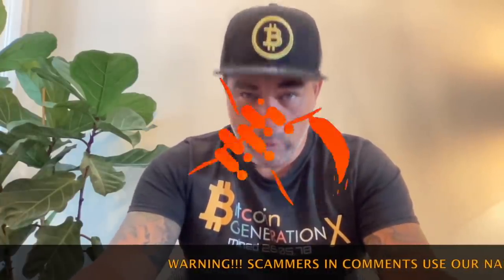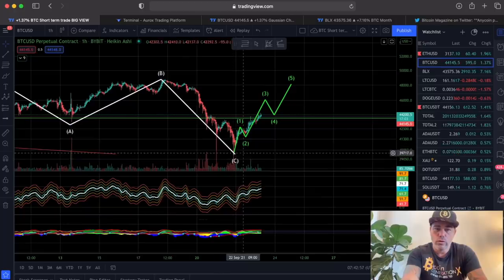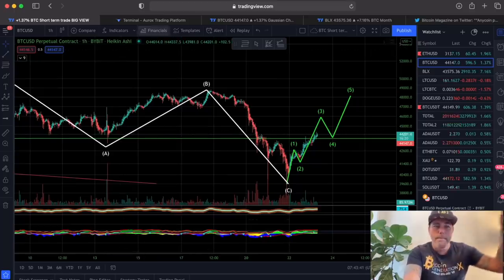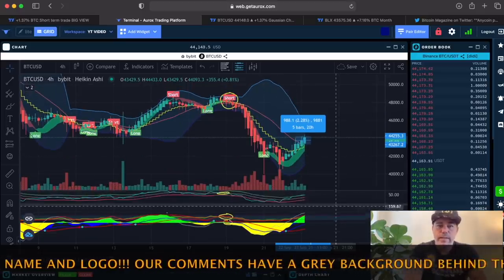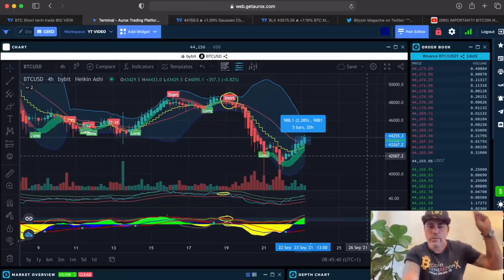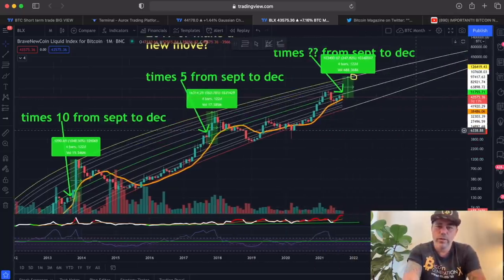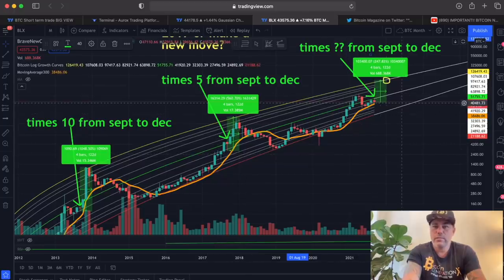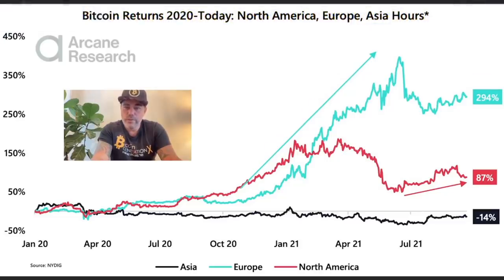WOW!! BITCOIN VERY IMPORTANT TIMES!! THIS IS WHAT IS EXPECTED NEXT!!!